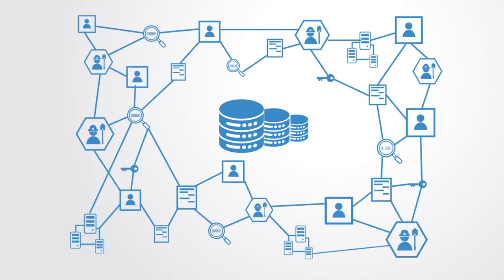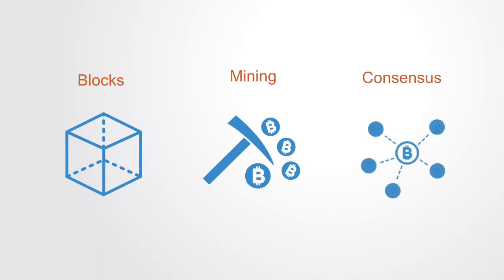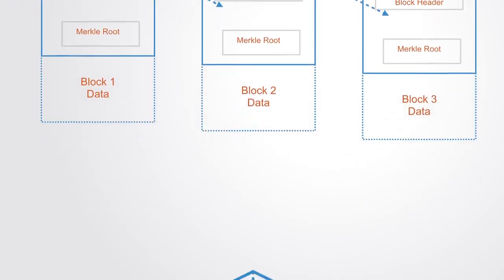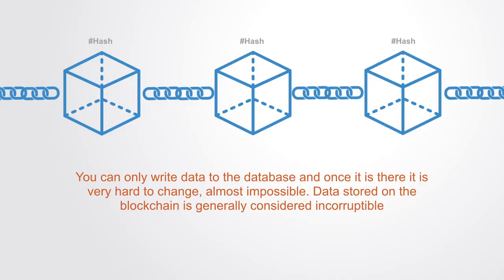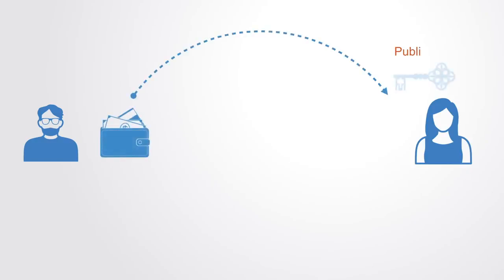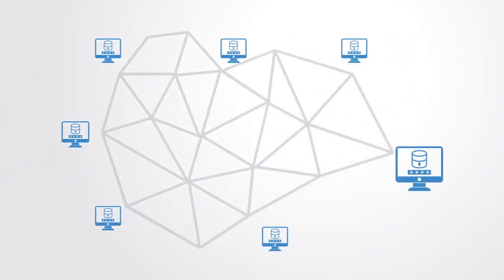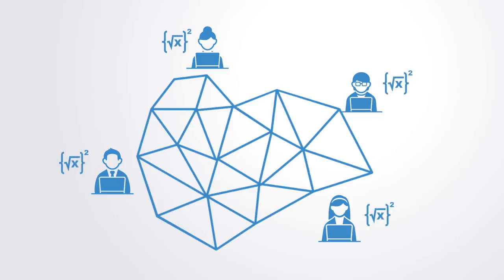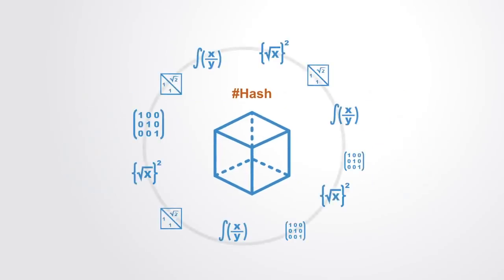Blockchain Technology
blockchain